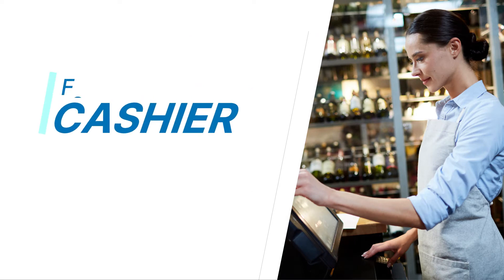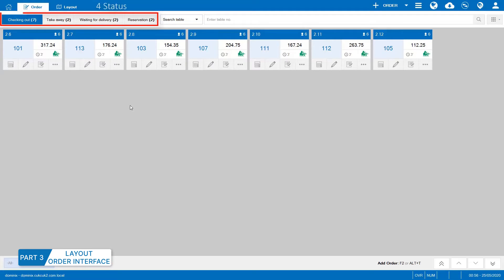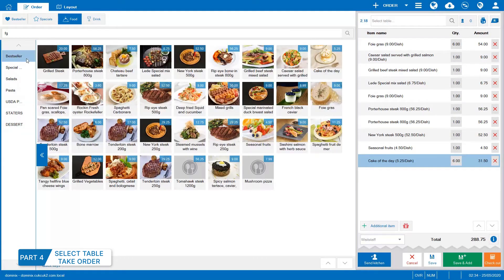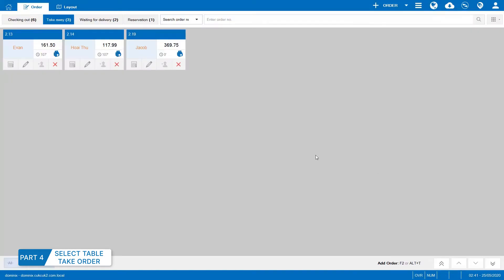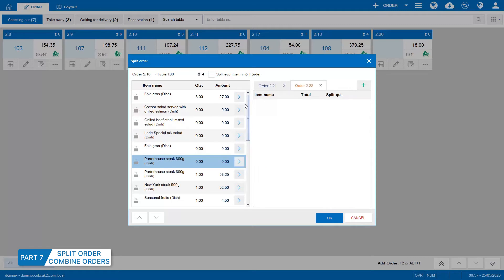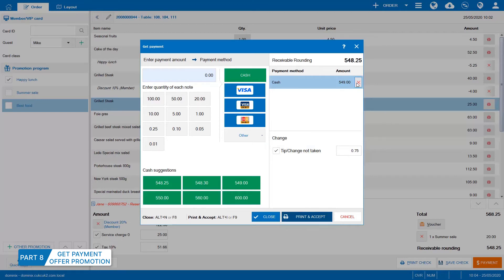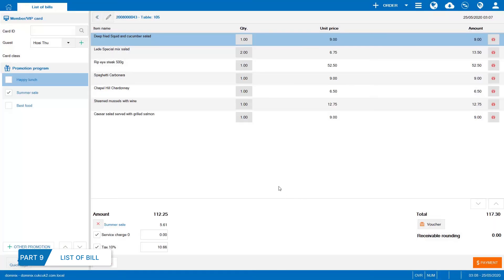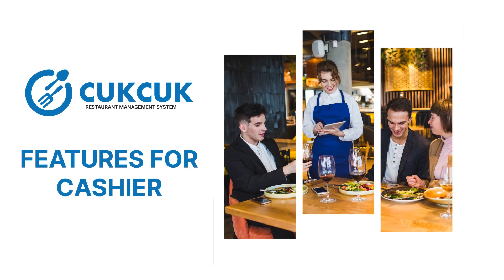CUKCUK - Tutorial for Cashier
Tutorial for Cashier

00:15 – Part 1: Local Server
00:56 – Part 2: Log in
01:34 – Part 3: Layout – Order Interface
02:40 – Part 4: Select Table – Take Order
05:12 – Part 5: Reservation Book
05:38 – Part 6: Change Table, Move Item
06:20 – Part 7: Split Order / Combine Order
07:17 – Part 8: Get Payment, Offer Promotion
09:33 – Part 9: List of Bill
10:26 – Part 10: Add – Edit Menu
11:33 – Part 11: View Shift Report